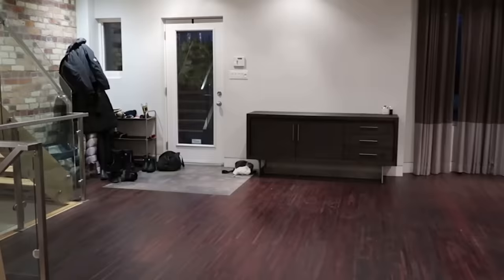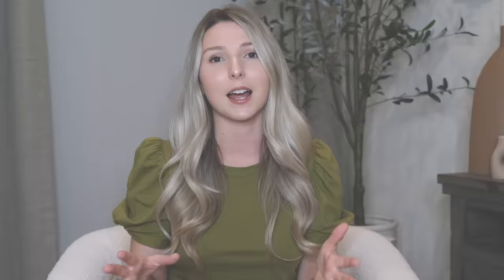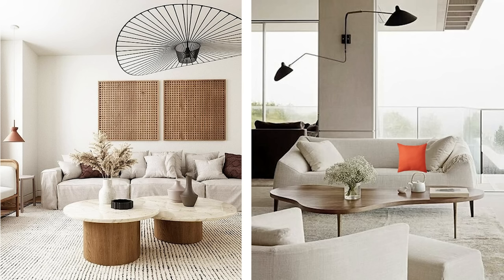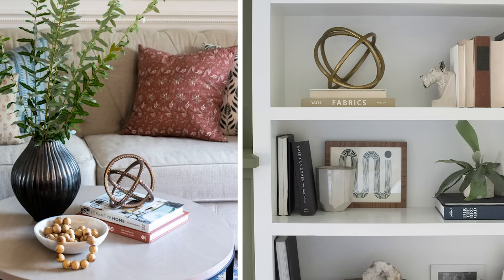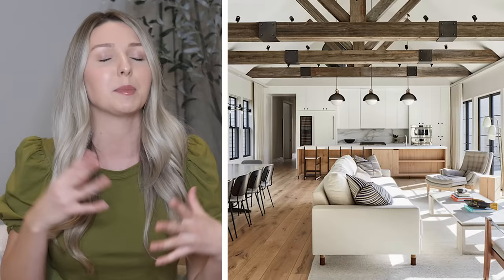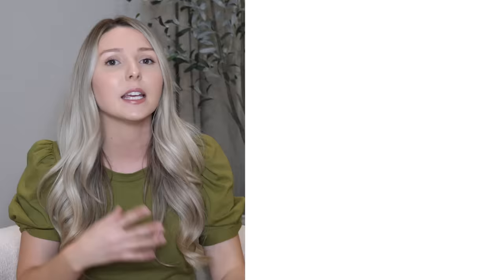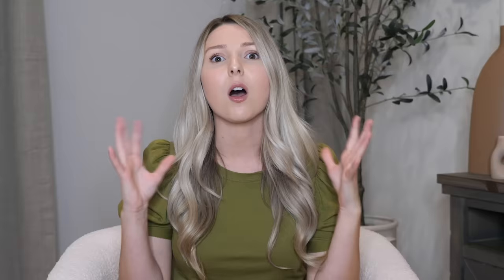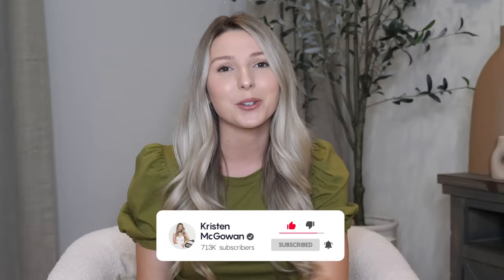HOW TO COMBINE INTERIOR DESIGN STYLES | DESIGNER HACKS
In this video, I will share with you 5 tips to ensure that you mix the styles in a cohesive way. I will provide design ideas, decorating rules, tips, examples so you can design and decorate your space like a pro. If you are struggling to find a way to combine interior design styles in your home, I hope this video gives you some easy tips and tricks to follow when decorating your home. Let me know below in the comments what design styles you are trying to mix in your home!

* All images sourced from google images & pinterest.com